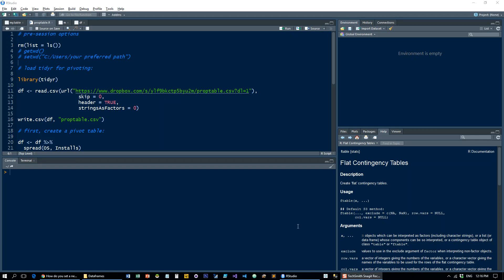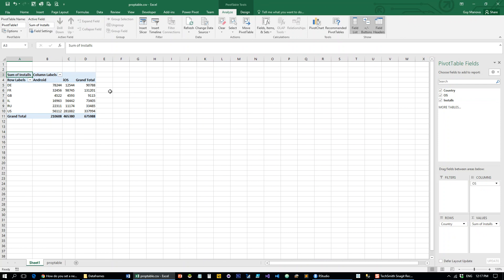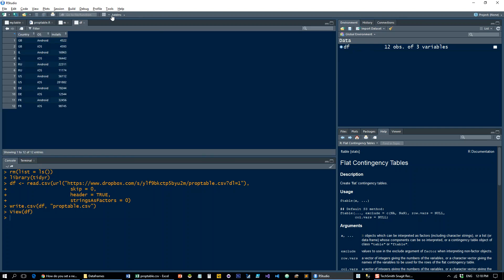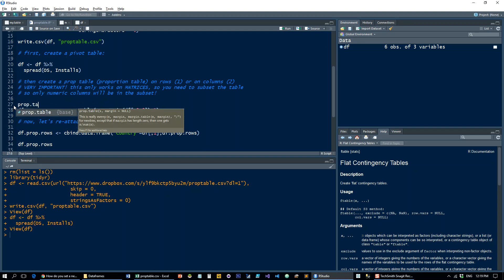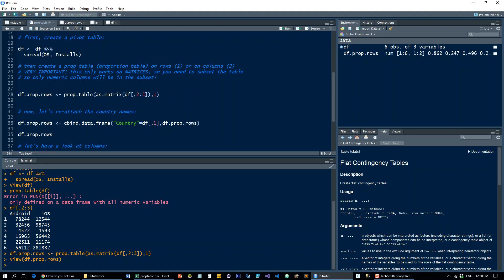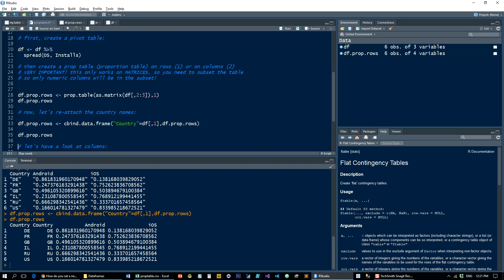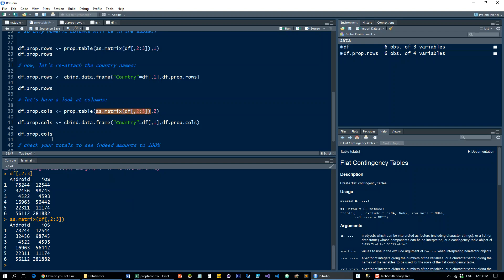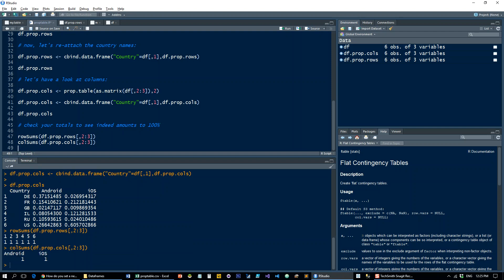excel pivot show values as in R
how to emmulate Excel's "show values as", or simply do a proportion table (percent of total) in R.